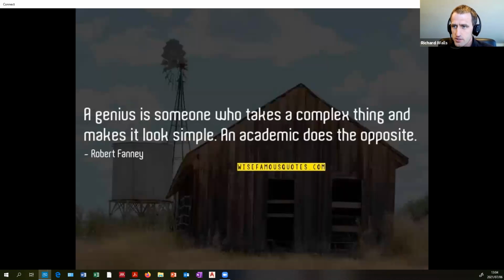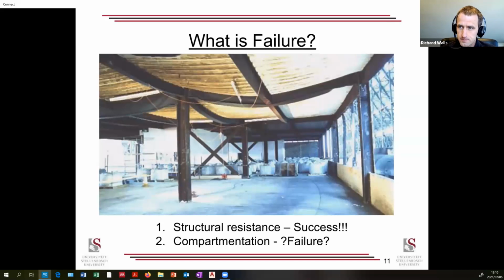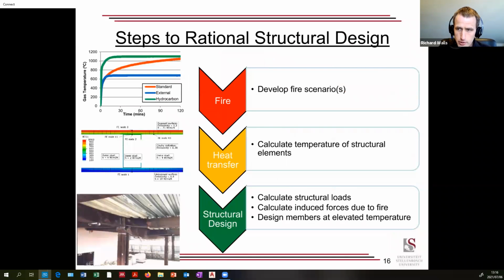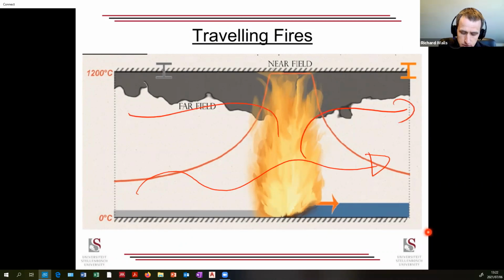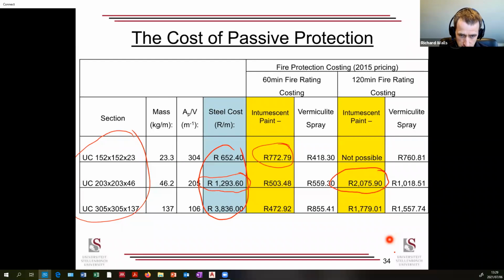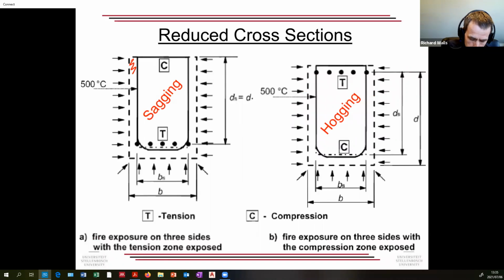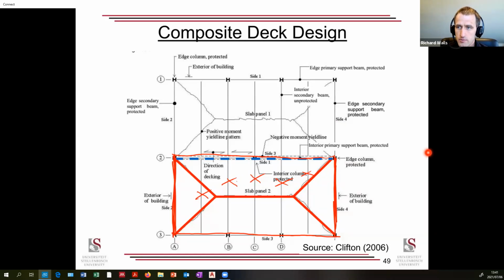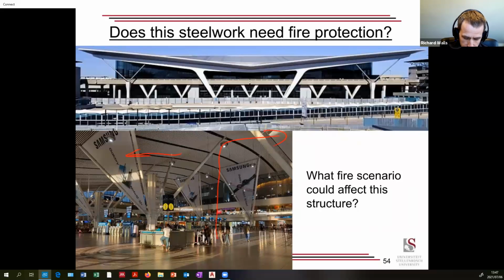Fundamentals of Structural Fire Engineering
This talk will provide an introduction to the basic principles of designing structural systems for fire safety. Concepts such as fire scenarios, standard fires, fire testing, heat transfer and designing members at elevated temperature will be covered. Principles of designing structural systems such as steelwork, reinforced concrete, timber and composite floors will be addressed. The aim of the talk is to allow engineers to be able to answer questions such as: What is a one hour fire rating? How do I achieve a fire rating? Details regarding saving money on passive fire protection will be covered.

Prof Richard Walls (PrEng, PhD, MSc, GDE, BScEng, BTh, FSAICE) is the head of the Fire Engineering Research Unit at Stellenbosch University (FireSUN), Africa’s first research team with a focus on fire engineering and structural fire design. Various fire related topics are currently being investigated by his team, such as informal settlement fire behaviour, the design of steel structures in fire, analysis of structures in fire, forensic fire investigations, 3D printed concrete in fire, and materials behaviour. He contributed to the 2017 Knysna fires investigation project looking at the destruction of almost 1000 homes. In 2020 he was awarded the prestigious TW Kambule-NSTF Emerging Research of the year in South Africa. Before joining academia he worked as a consulting structural engineer in industry, designing heavy industrial, petrochemical and commercial structures. He has contributed to a wide variety of technical publications, including work published on developing world fire safety issues by the United Nations and World Bank.